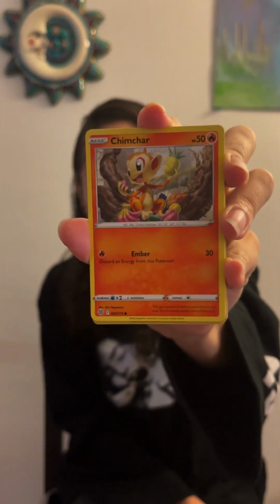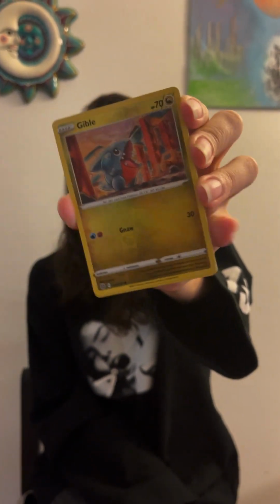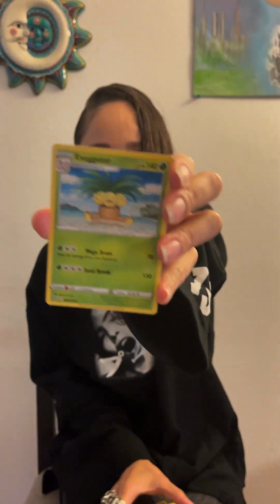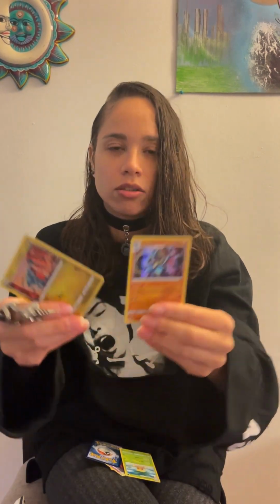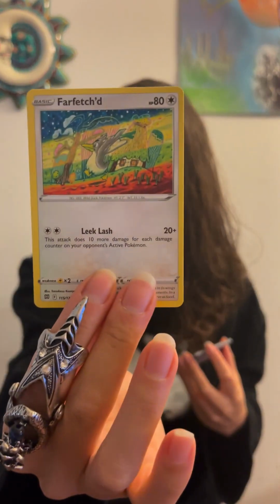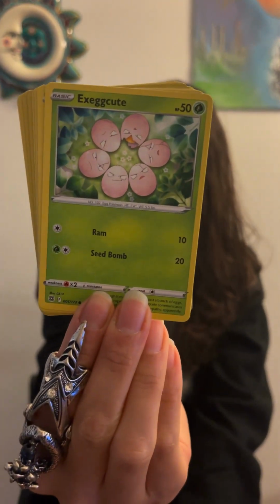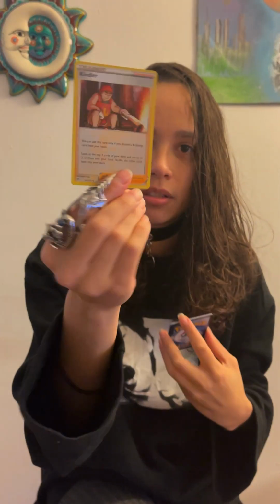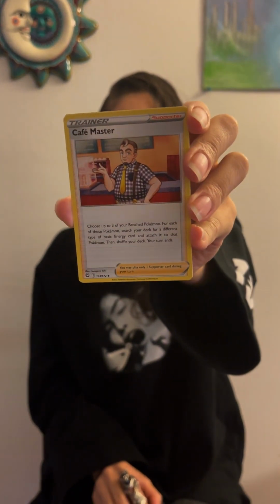Opening New @pokemon cards from the Sword & Shield — Brilliant Stars pack ⚡️| Did I catch ‘em all?